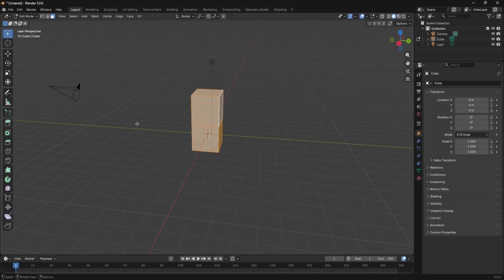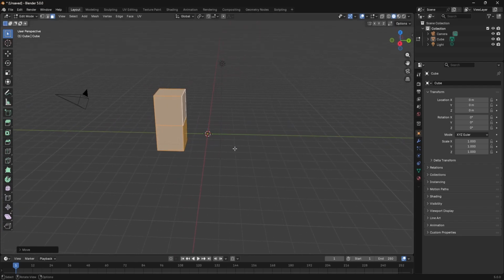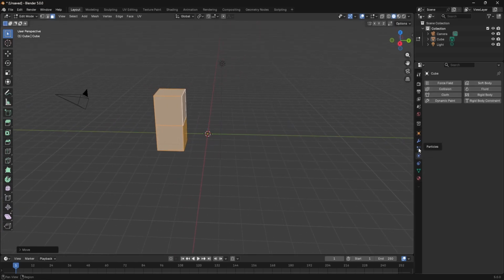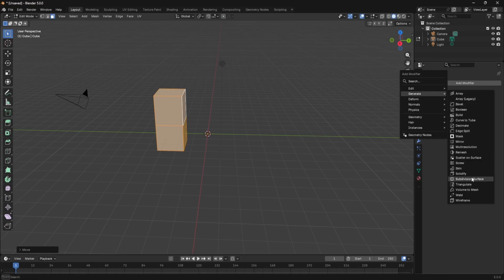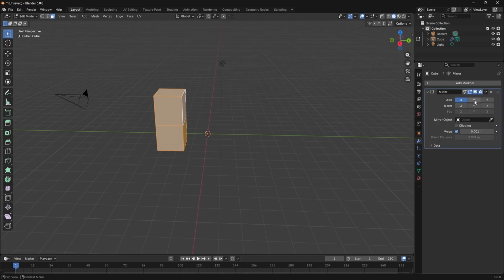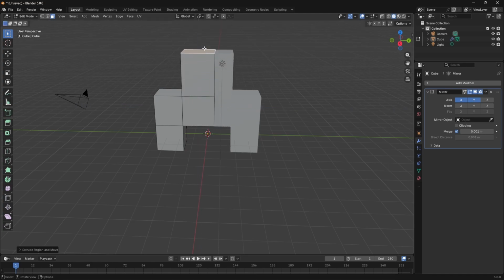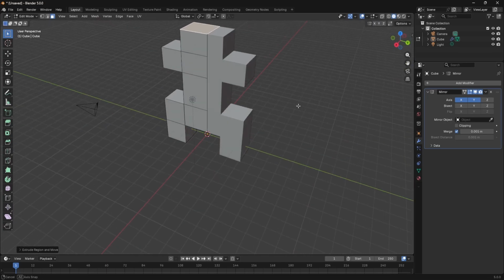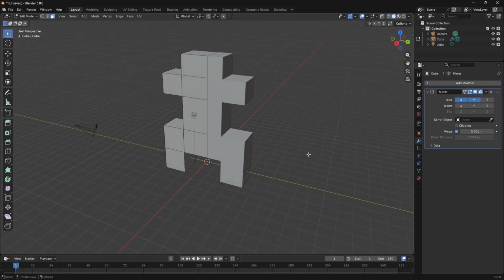Speedrunning Blender Figure 1 Minute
I used Blender, yippy :D (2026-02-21).
I have DLD (Developmental Language Disorder).
I have trouble making thoughts quickly to speak fluently.
I make this kind of videos to combat this problem.